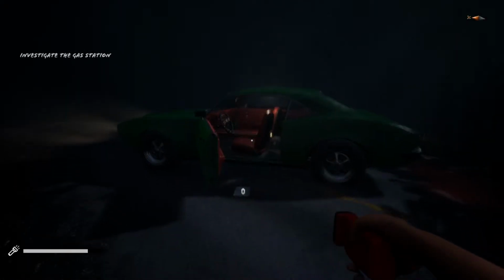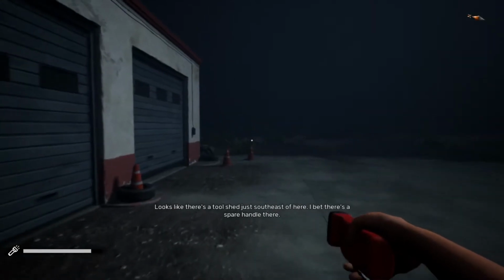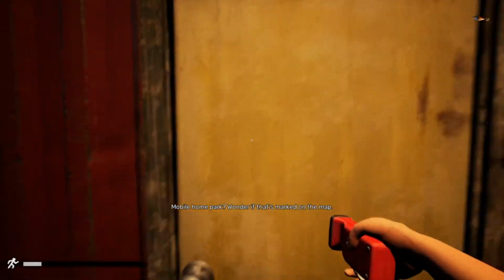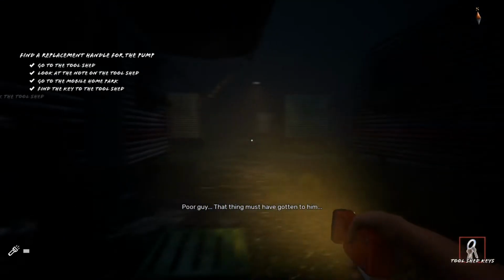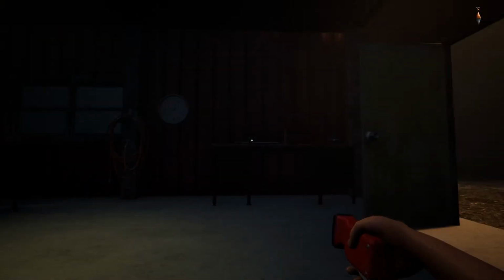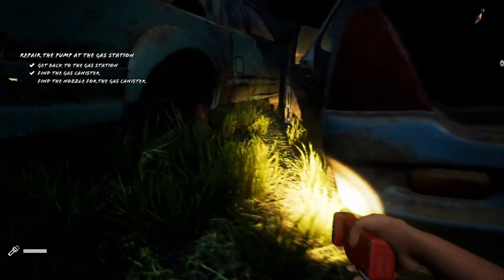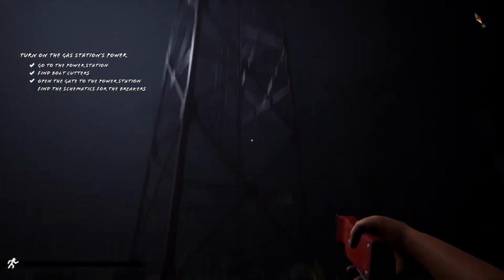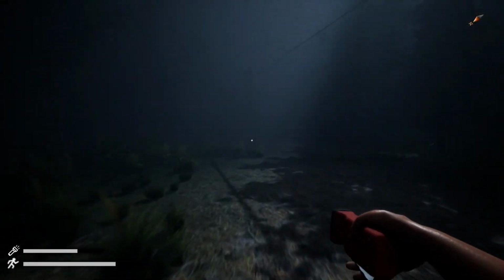THAT IS ONE BIG SPOOKY BOY! - Siren Head Stranded Gameplay